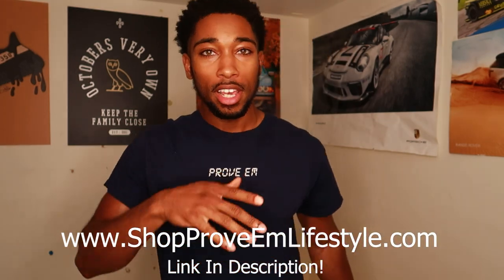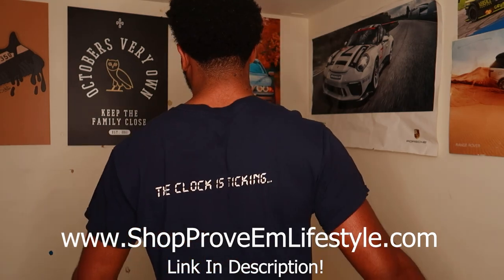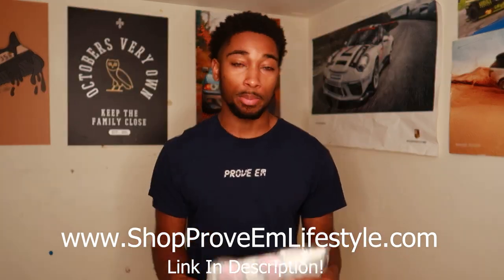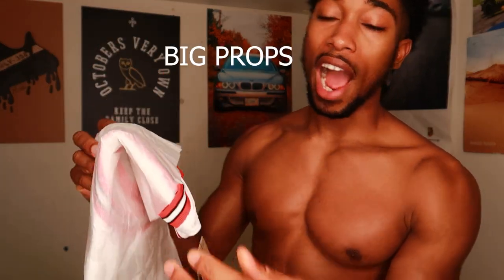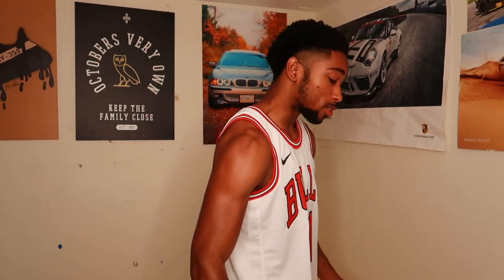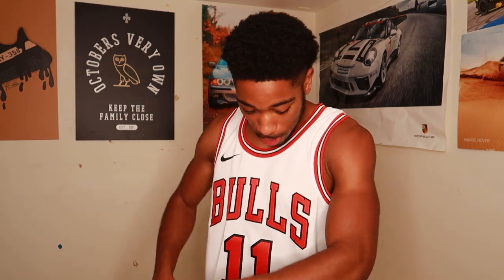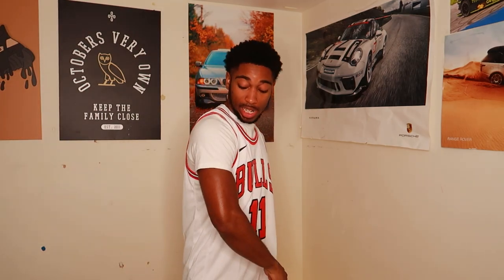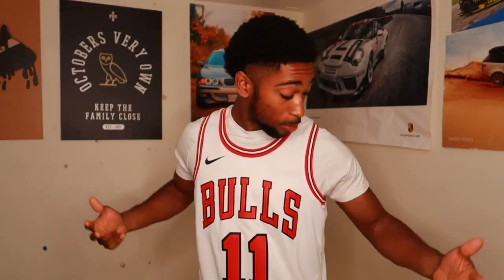Nike NBA Swingman Jersey Fit & Sizing DeMar DeRozan Chicago Bulls (NBA Store Merchandise)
MY LATEST VIDEO HERE⤵️

Want to GROW in 2023?!

LETS LEVEL UP!

Follow @Prove_Em_Lifestyle on instagram.

Music used during video - CREATED BY White Mamba

I DO NOT own the beat used during this video.

I DO NOT own the beat used in the outro.